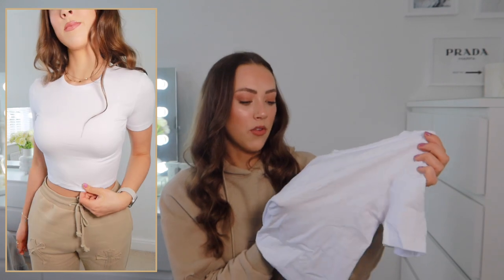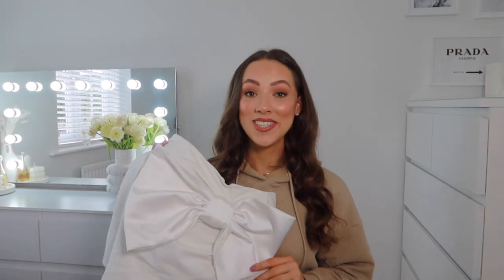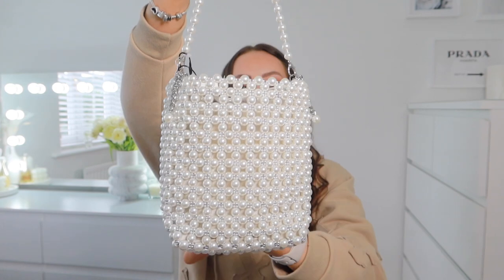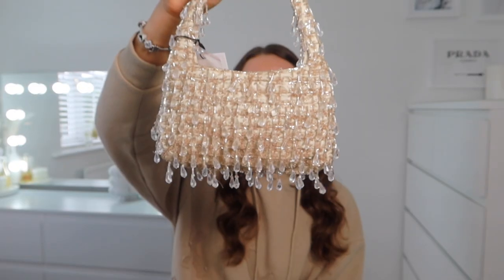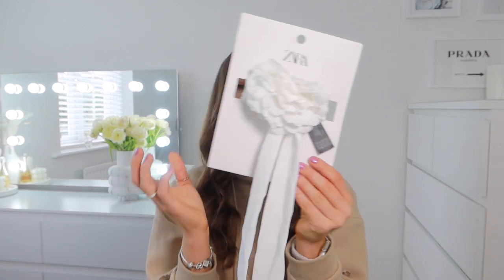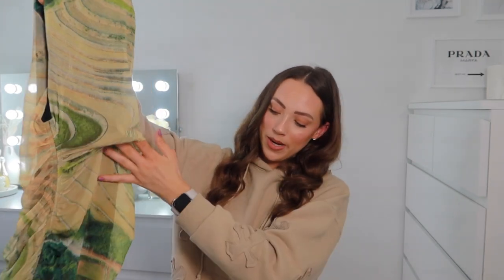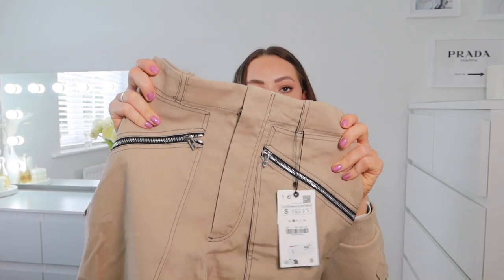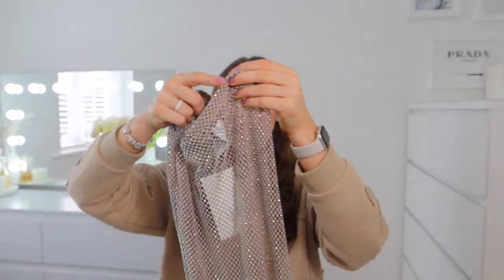HUGE ZARA TRY ON HAUL | NEW IN APRIL 2023 | HOLIDAY OUTFIT INSPO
Happy Sunday 🥰🥰 It's been a while since my last haul so we are coming back with another HUGE Zara try haul ready for Spring/Summer!! These new in items will be perfect for holiday season woohooo!